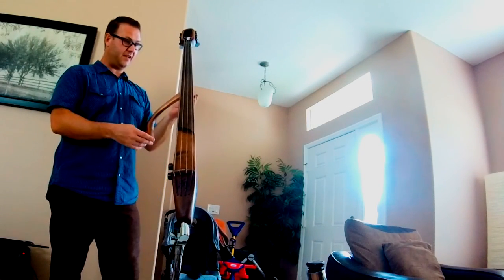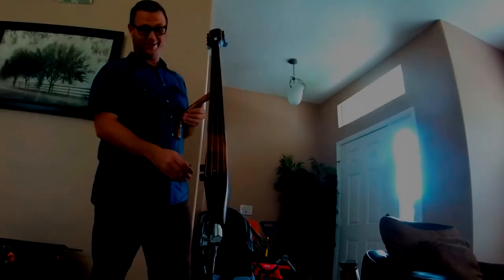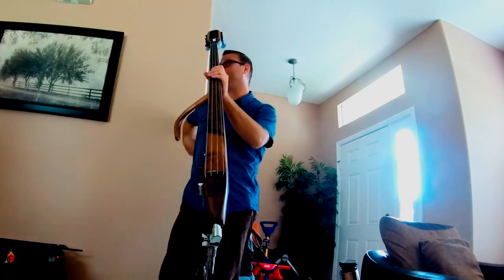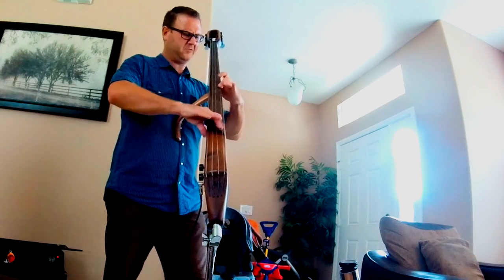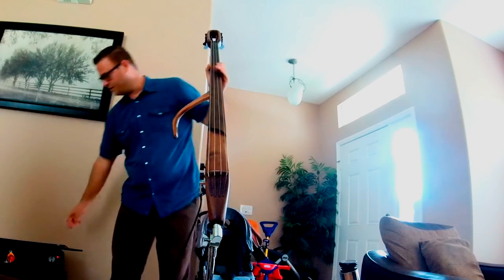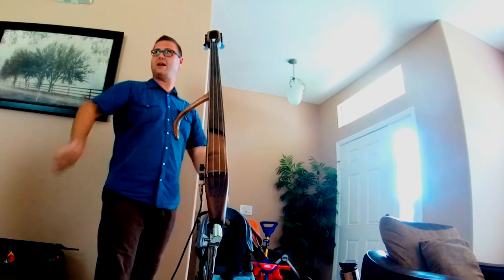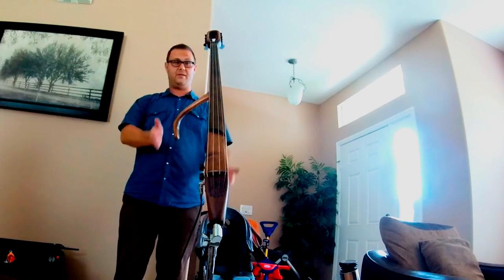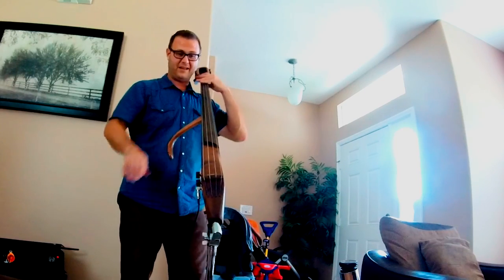Anderson Custom Instruments I 35" Bass EUB on a Tripod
This is Jon's first experience with an Anderson Custom Instruments Electric Upright Bass. He plays a few passages and mentions some things he likes about the tripod mounting option. This bass made of Cherry wood with a 35" scale length, 4 strings, Hipshot tunning machines, a built in preamp with volume and tone adjustments. For this demonstration it is mounted on the included tripod.  Jon is a bassist in Orlando, FL that gigs on Upright and Electric bass and also teaches he can be reached at
for more info on this and other custom basses and cellos